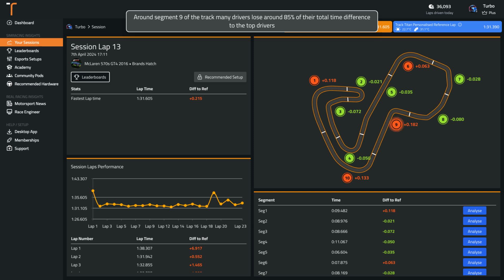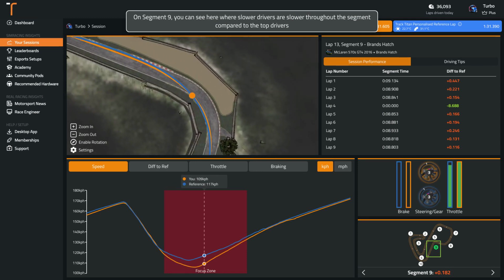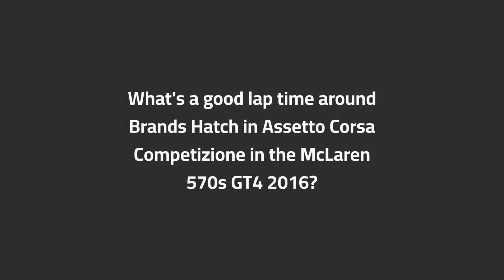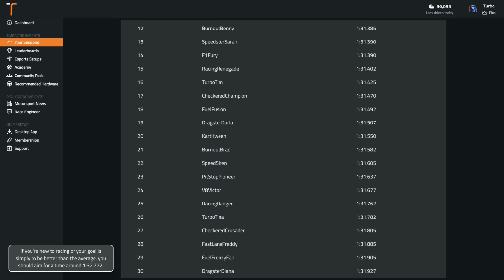ACC Brands Hatch McLaren 570s GT4 2016 (Dry) Track Guide (Hotlap + Telemetry)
Sign up with the code BRANDS6427 for 30 days of unlimited AI driving tips

Delve into the Brands Hatch circuit on ACC driving the McLaren 570s GT4 2016, as we discuss the iconic circuit and how you can master it.

Track: Brands Hatch
Car: McLaren 570s GT4 2016
Game: Assetto Corsa Competizione
Weather: Dry

00:00 Onboard Hot Lap
01:32 Analysis of Common Mistakes
02:12 Braking and Key Points Guide
04:41 What's a good time around Brands Hatch in the McLaren 570s GT4 2016 in Assetto Corsa Competizione?